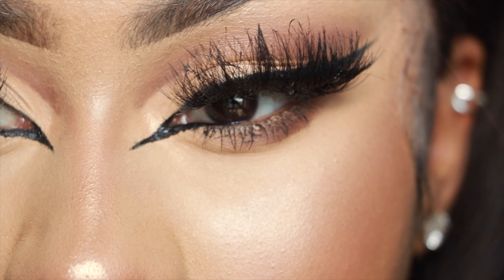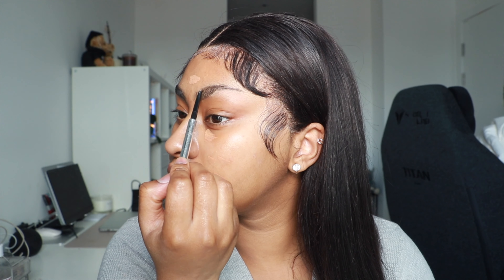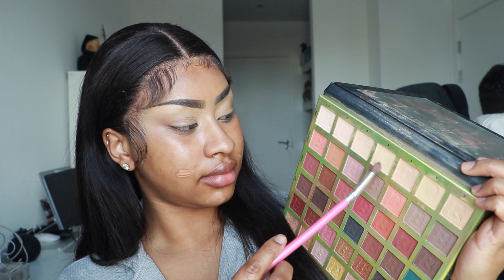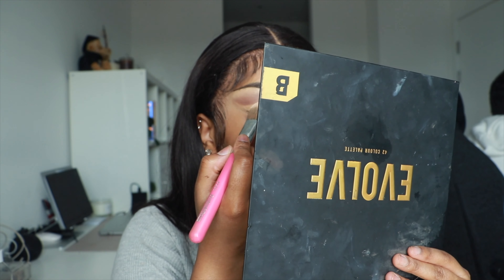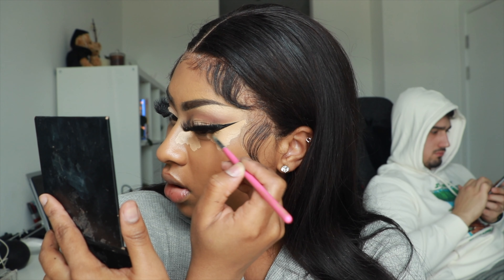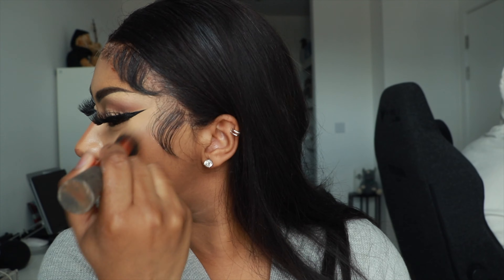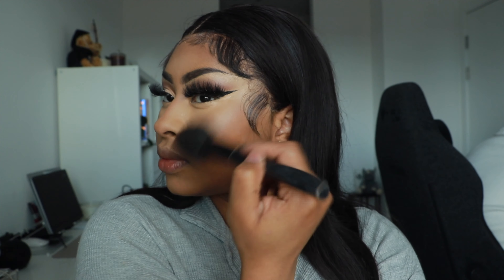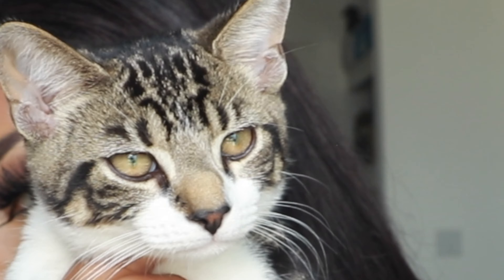WE BACK!? | How I do my makeup, drugstore+highend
Hi Guys

Well it has been way too long! I hope you all enjoy this video xx

 Mwah x